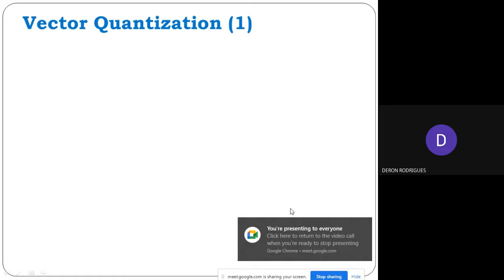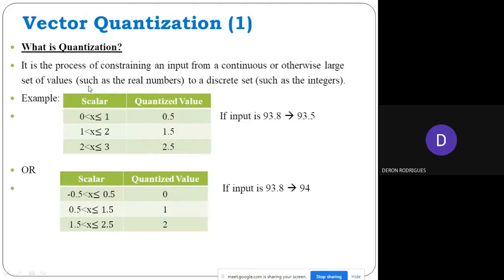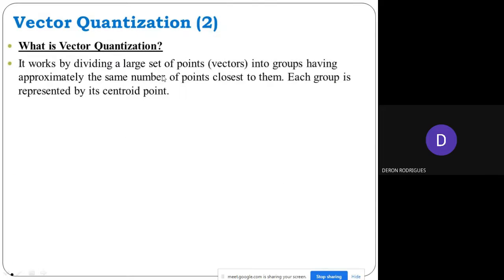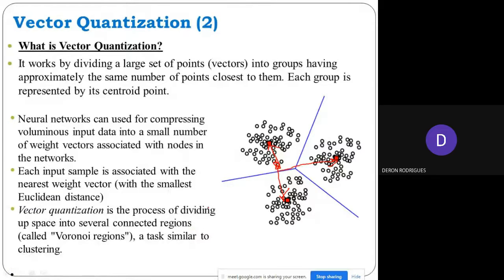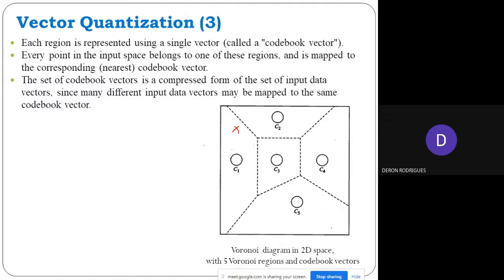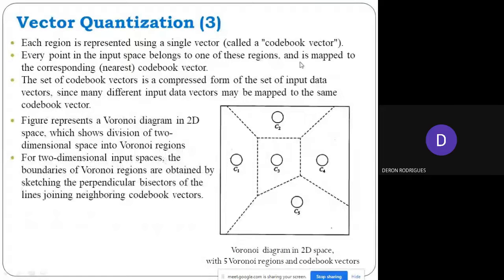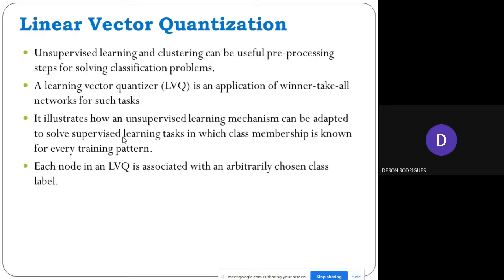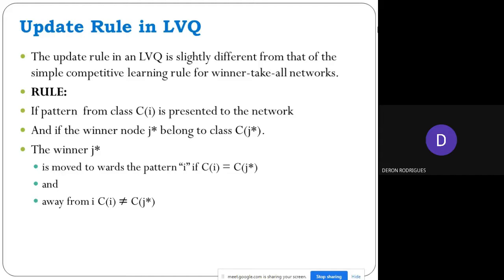Vector Quantization and Learning Vector Quantization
Vector Quantization
Learning Vector Quantization